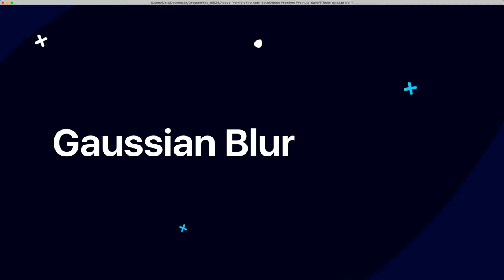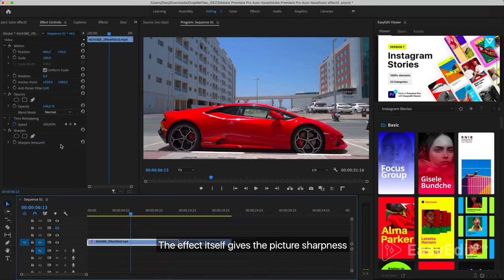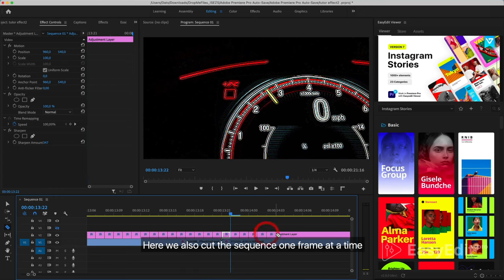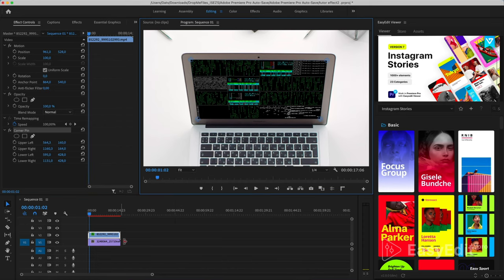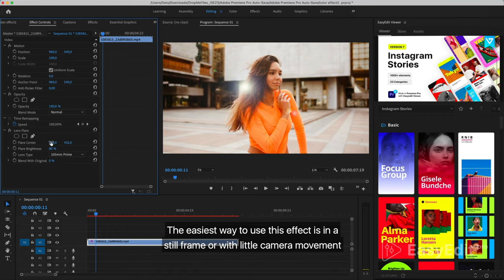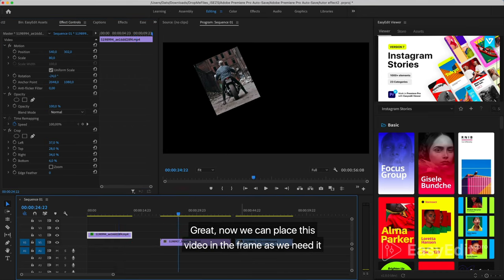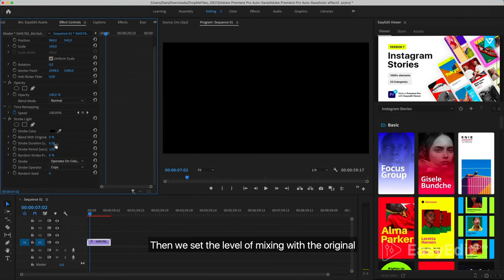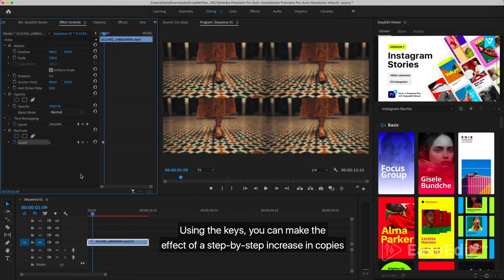7 BEST video effects in Premiere Pro & Tips | FAST & EASY tutorial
In this tutorial, we have selected 7 useful effects in Premiere Pro, with which you can embody ideas from here. With these effects, you can make your video blurry. Crop video from side and top. Sharpen the image in the video. Place the image in different planes. Change angles in the video. Change the number of frames in the video. Create an artificial light source. Make color strobe. Make many videos in one frame. Create masks. Create animation effects.

00:00 Intro
00:40 Gaussian Blur
02:27 Sharpen
05:25 Corner Pin
07:13 Posterize Time
08:08 Lens Flare
09:44 Crop
11:43 Strobe
14:06 Replicate